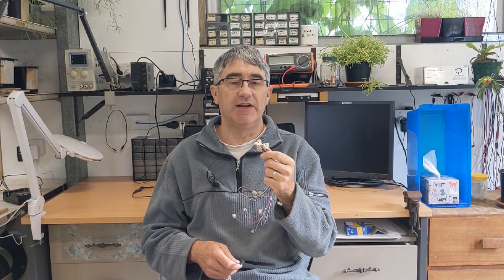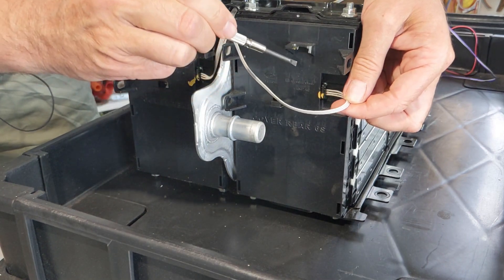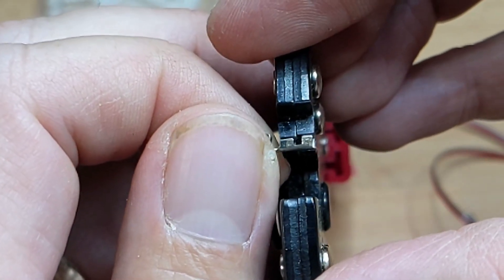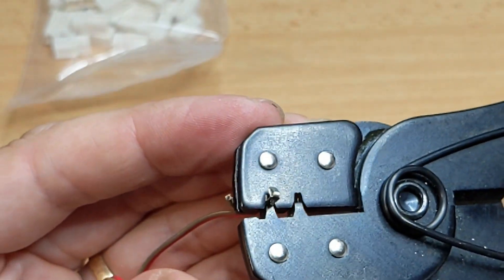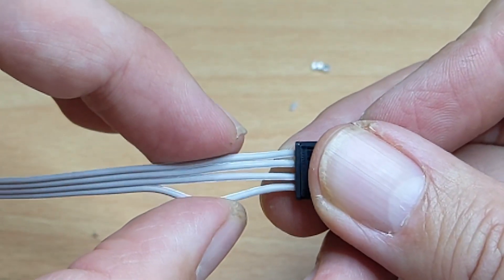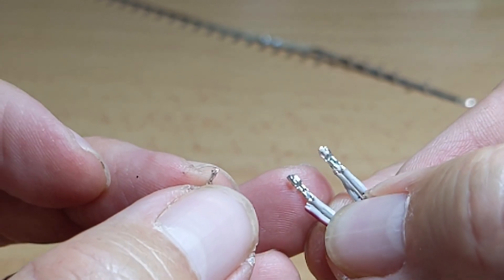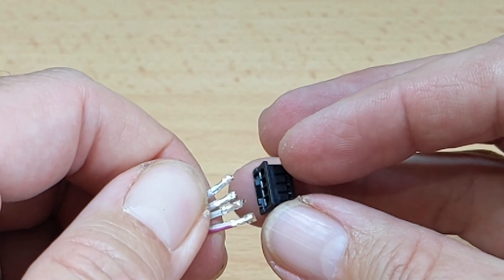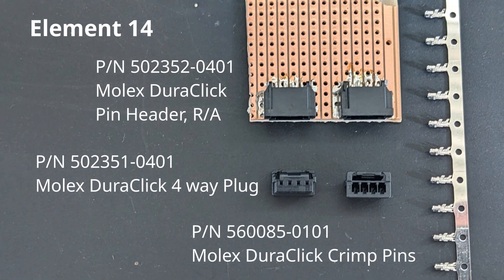How to crimp pins for header sockets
My method of assembling these connectors.  I use a hand crimp tool.  Let me know if you have a better way to do it!
Parts include:
2.54 mm (0.1") headers P/N 34179 & 41820 from Rockby Electronics
Crimp Housing to suit (includes pins) P/N 41821 from Rockby
Molex DuraClick 2 mm headers 4 way header P/N 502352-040, available from Element 14.
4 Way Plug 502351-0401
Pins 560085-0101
The crimp tool is from Rockby Electronics, P/N 46374.  It is a model HT-213 made by Hanlong Tools.